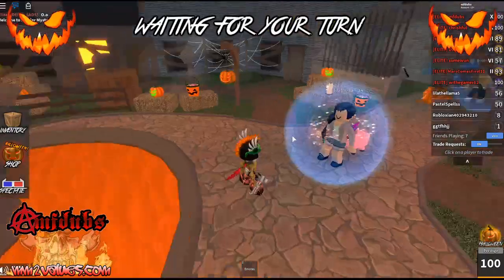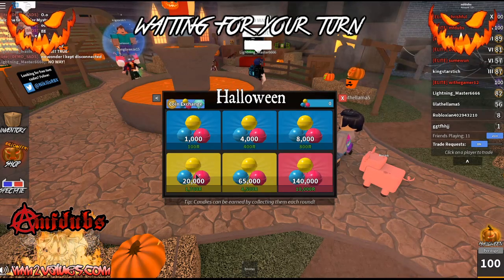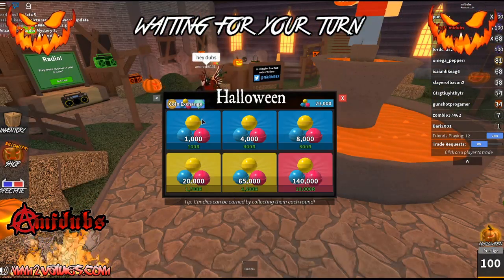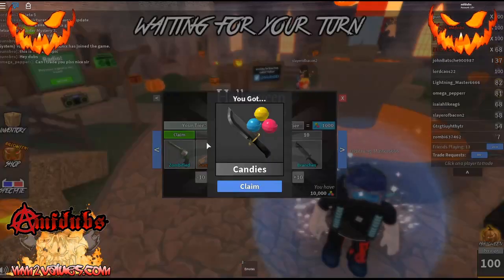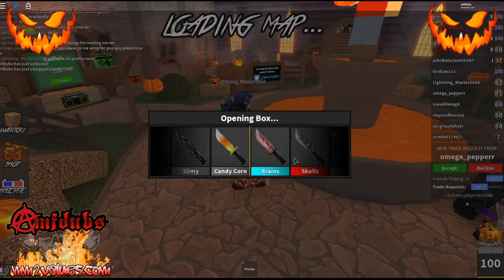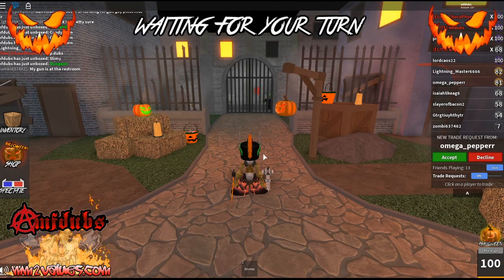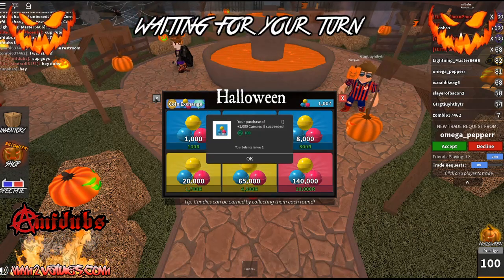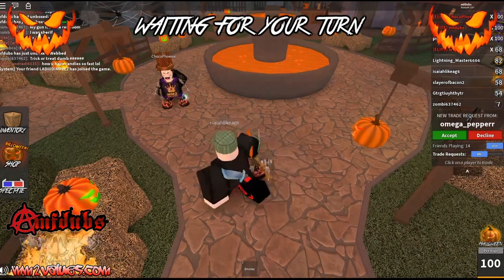MM2 Halloween Update Quick Tutorial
Just a quick tutorial on the 2019 MM2 Halloween Update!